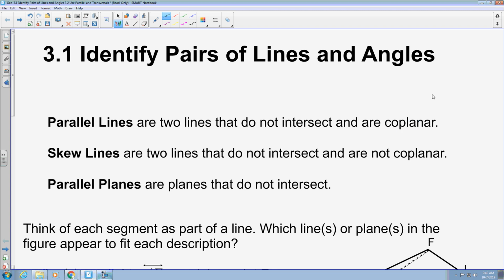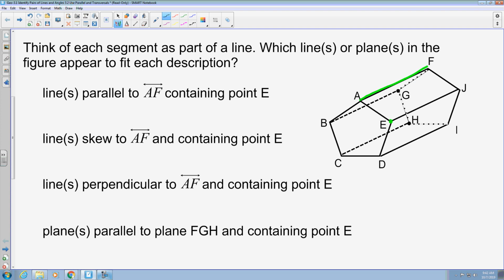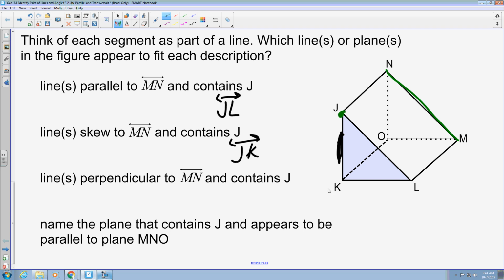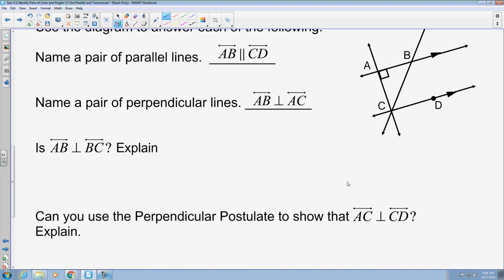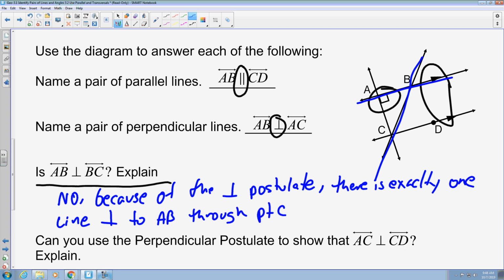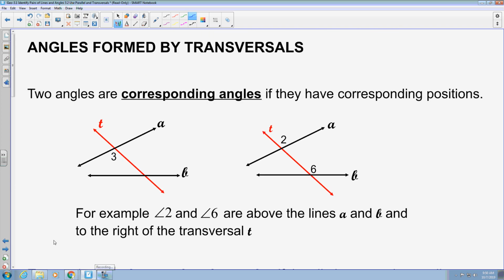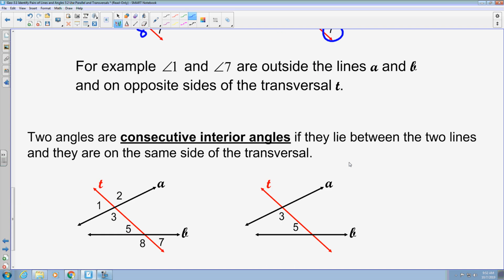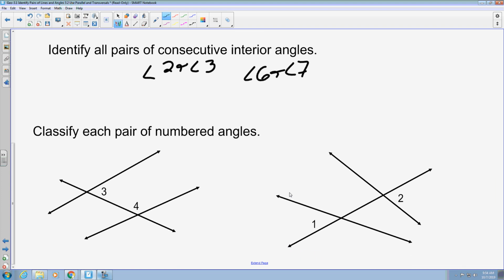3.1 Identify Pairs of Lines and Angles